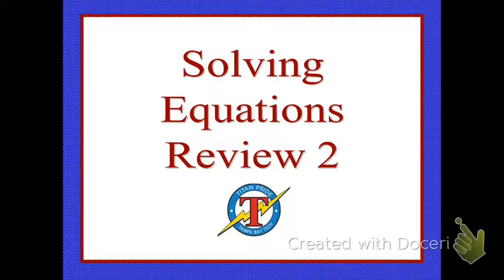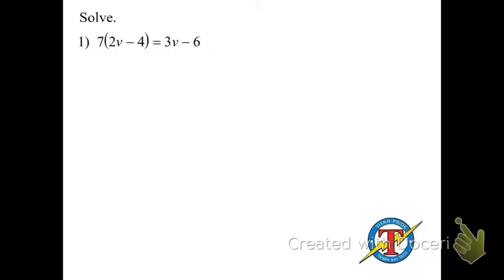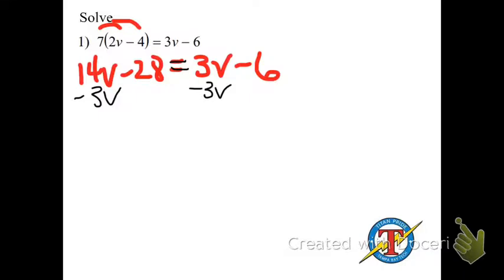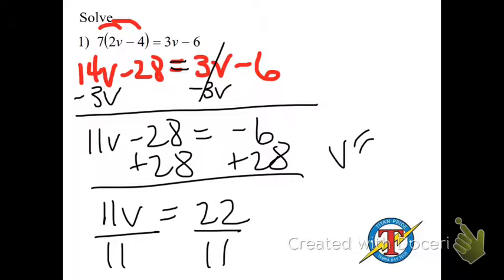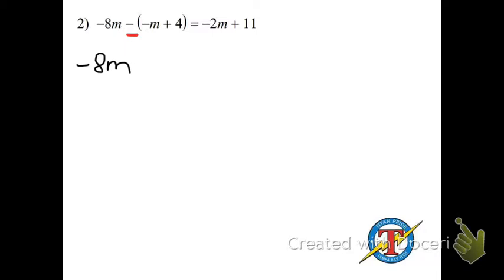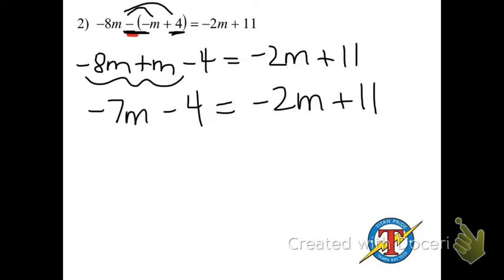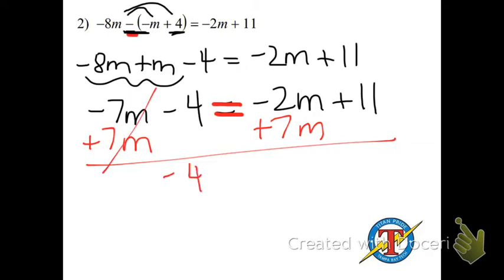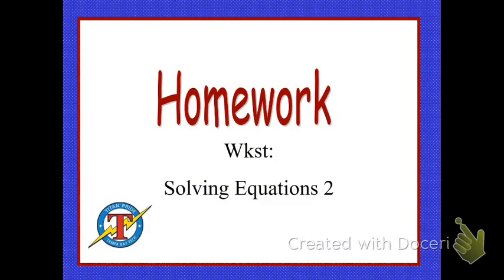Solving Equations 2